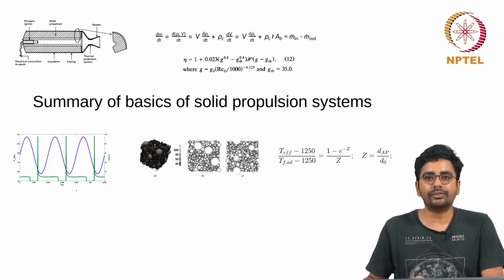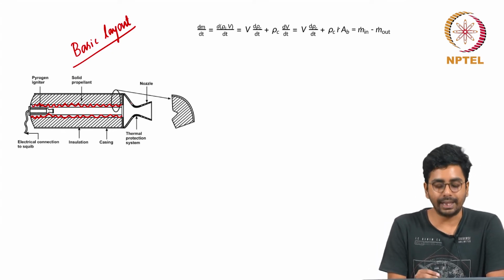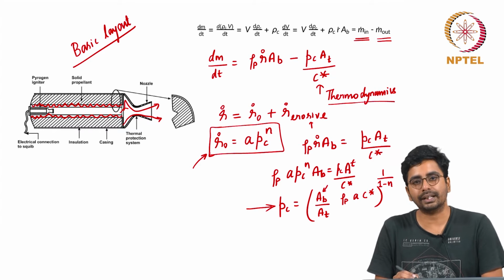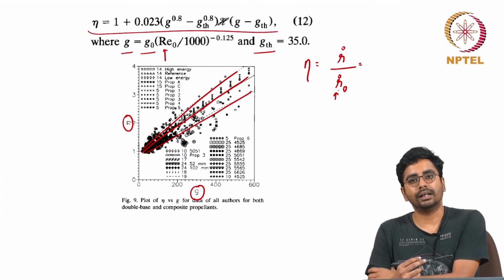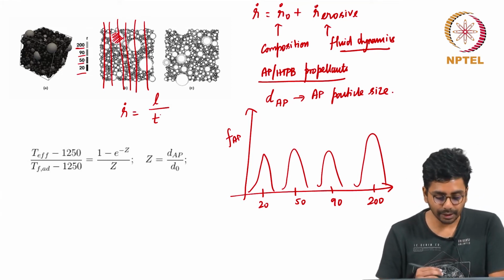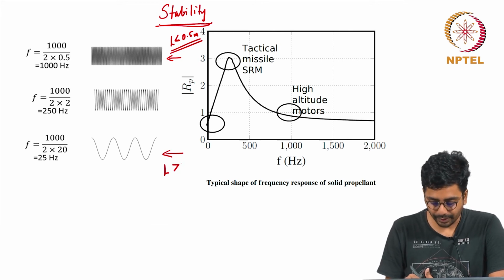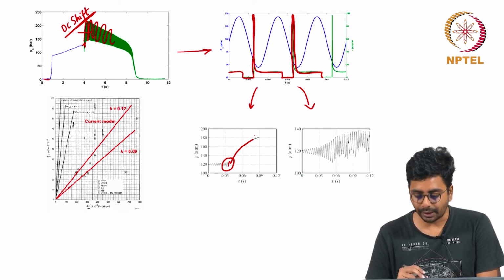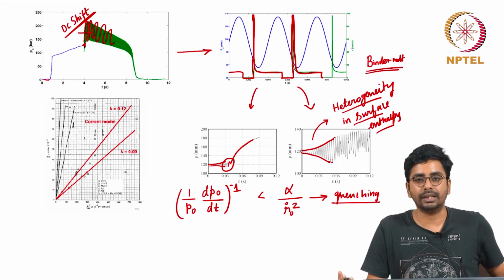Lecture 32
Lecture 32 - Summary - solid rocket propulsion